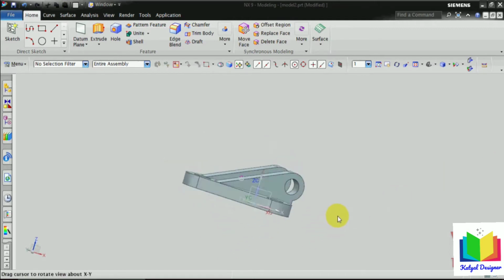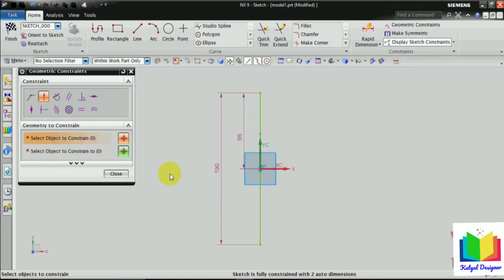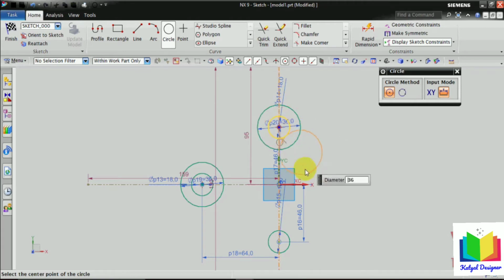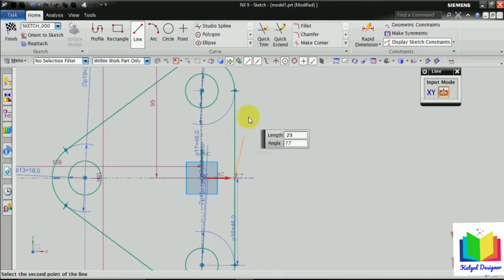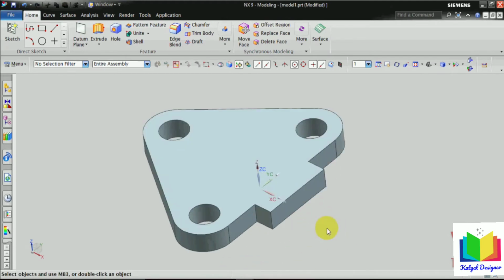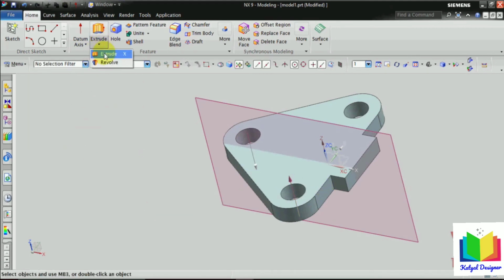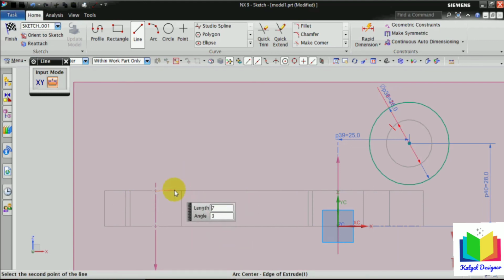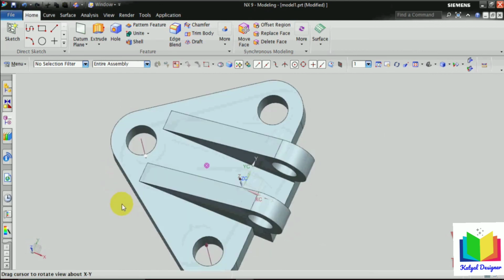40. Practice Model -02 in NX Siemens (Mr-Katyal)